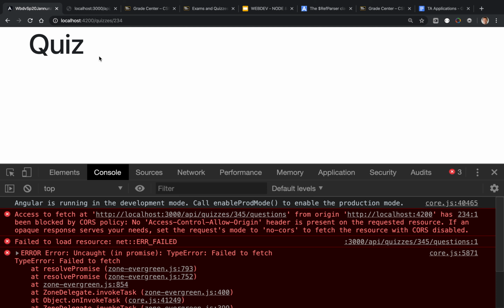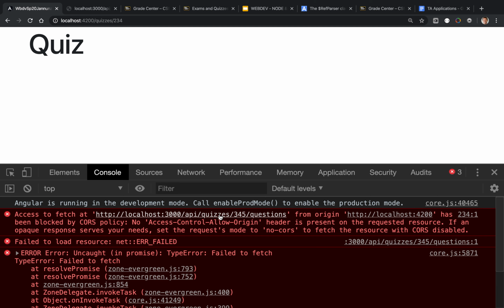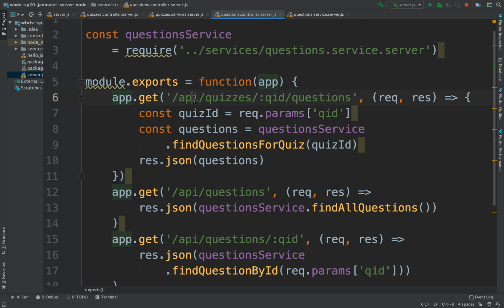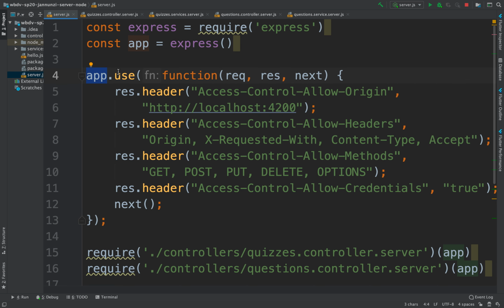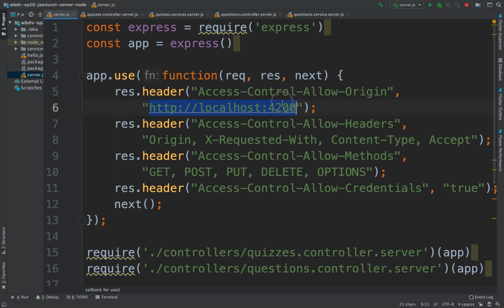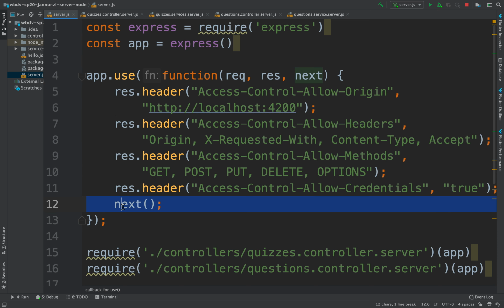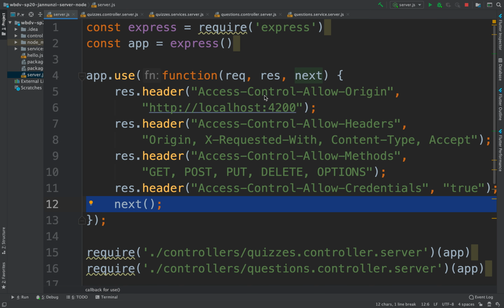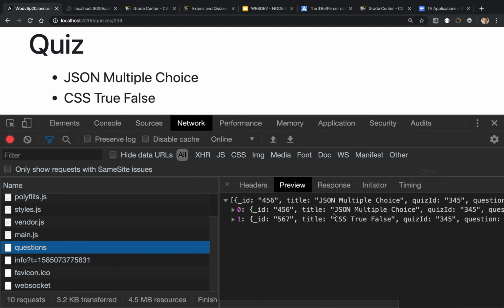Configuring CORS in a Node JS server application cs4550 sp20 12107